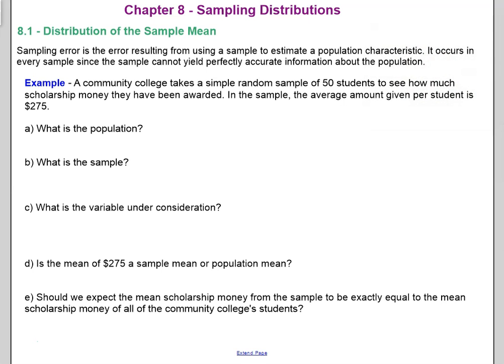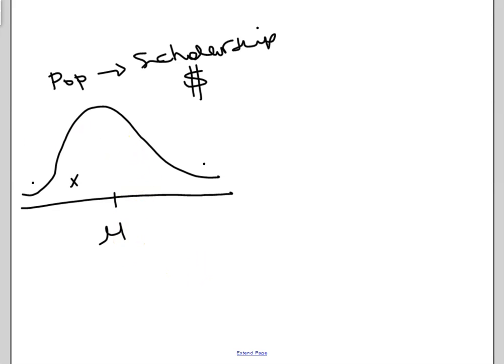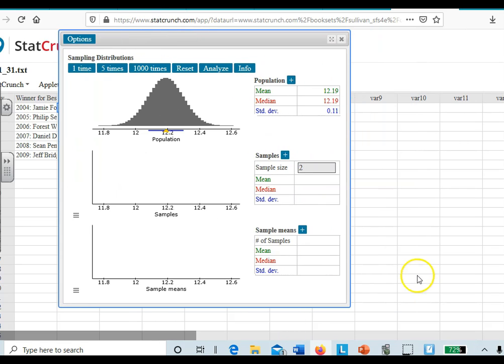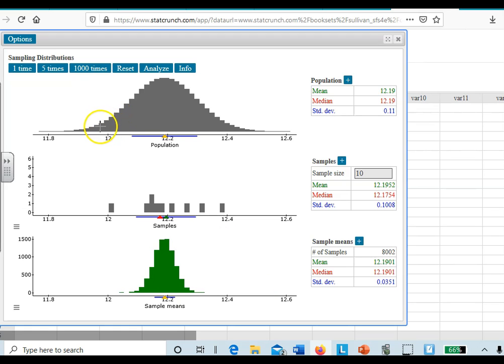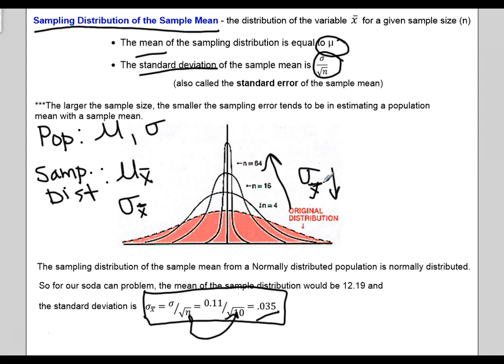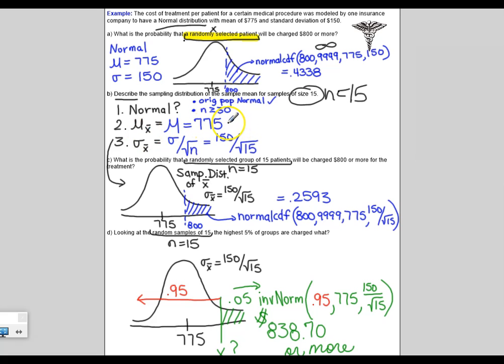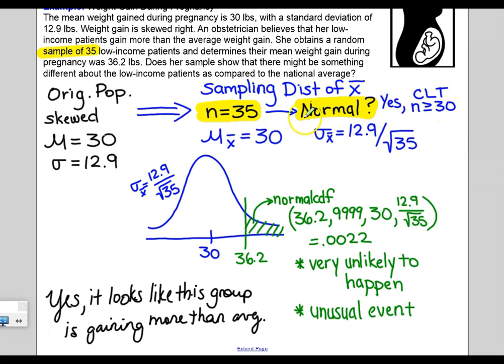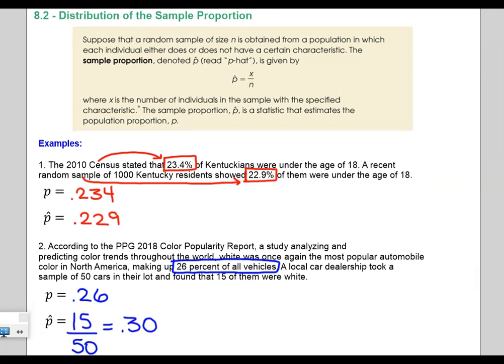STA220 Chapter 8 Lecture - 8.1 - Fall 2020 update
Updated lecture video for 8.1, discusses the Sampling Distribution of the Sample Mean.